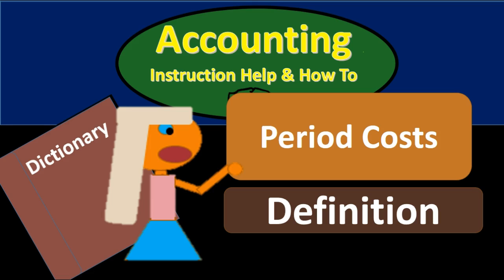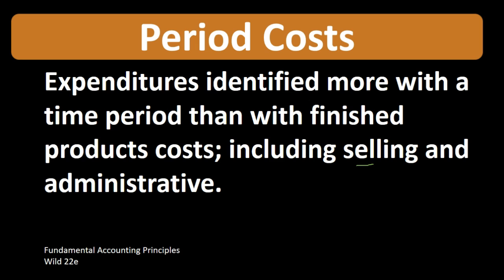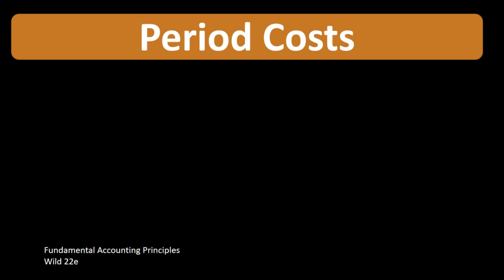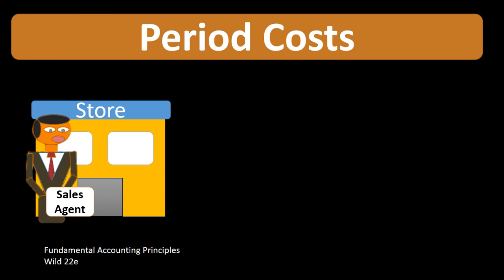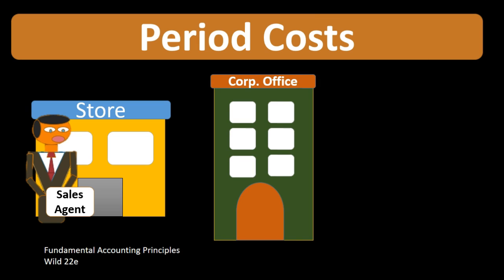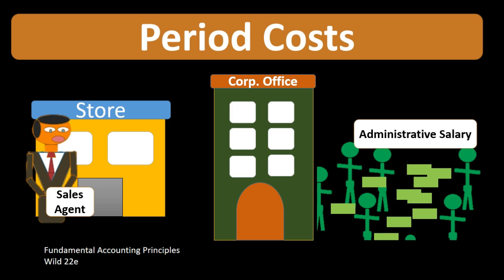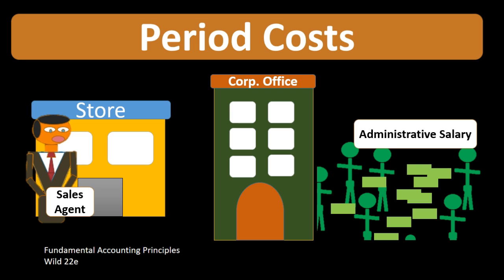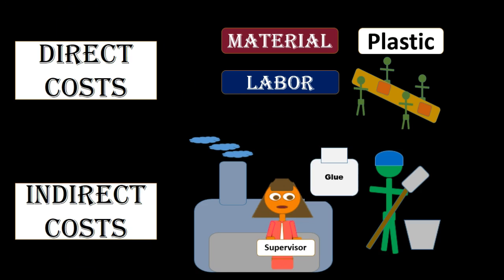Period Costs Definition - What are Period Costs?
Period costs definition. Analyzing the definition of key terms often provides more insight about concepts. Period costs can be defined as – Expenditures identified more with a time period than with finished products costs; including selling and administrative. Period costs can be contrasted with inventory costs, costs related to the production of inventory, costs expensed in the form of cost of goods sold. Period costs include selling and administrative costs and are generally expensed when incurred rather than being capitalized in the form of inventory. Period costs are generally separated and reported below inventory costs in a multiple step income statement.